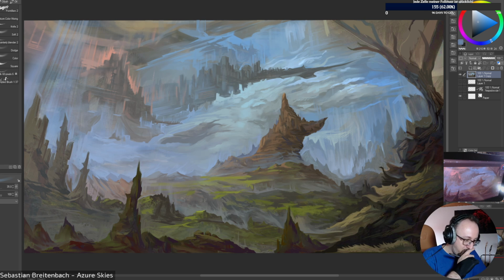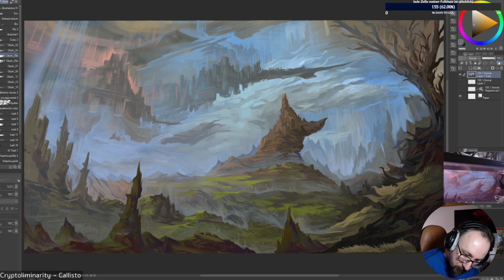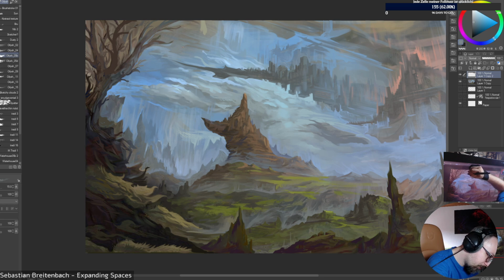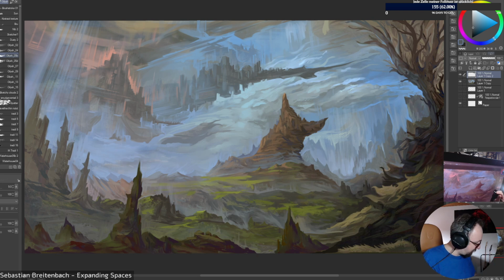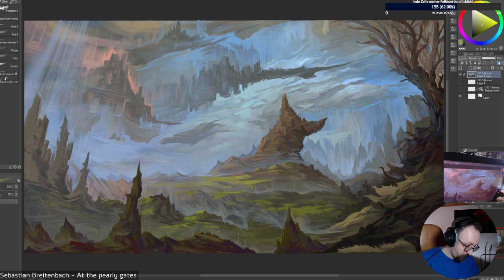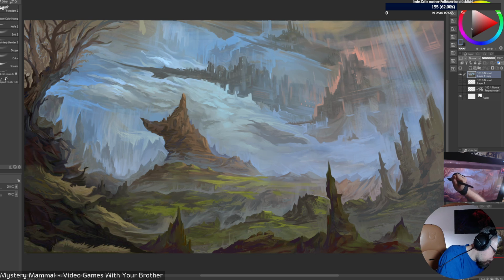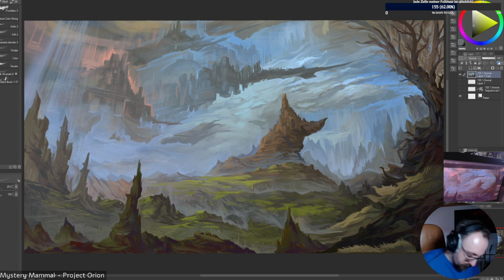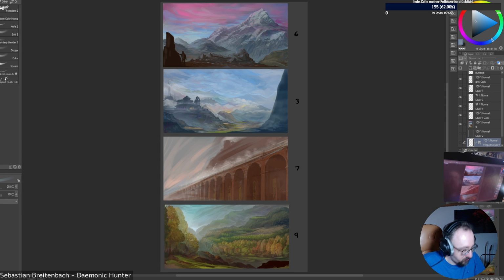Surrealist Landscape Thumbnail Environmental Concept Art (Clip Studio Paint) 4/4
This is a complete step-by-step timelapse of me doing a digital painting of an epic environmental surrealist landscape. The art I draw on my wacom has sometimes a fantasy, sometimes a surreal but more often than not a concept art influence. I use Clip Studio Paint.